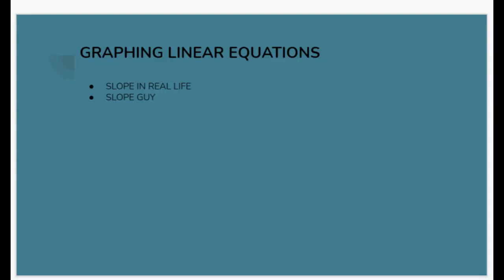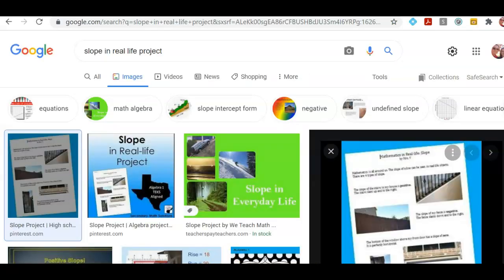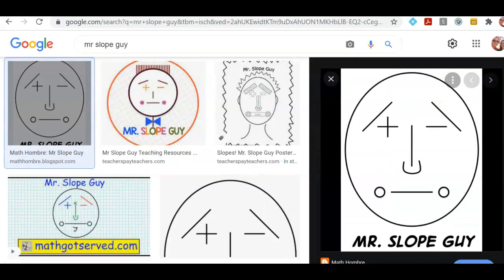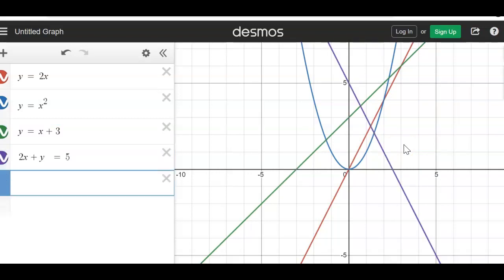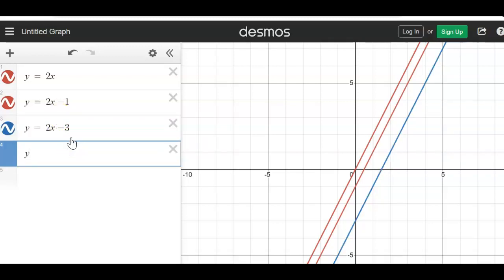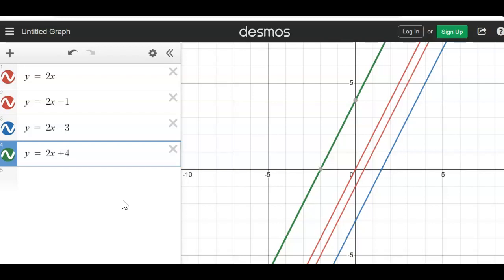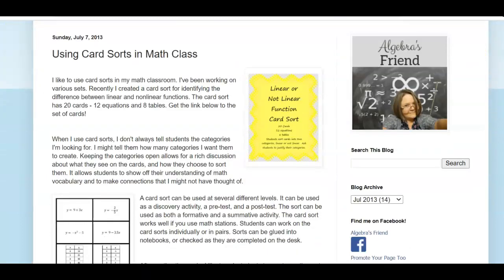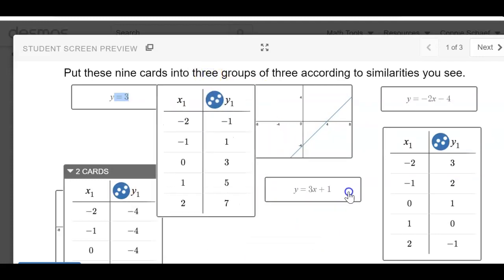Using Activities to Teach Algebra - Graphing Linear Equation